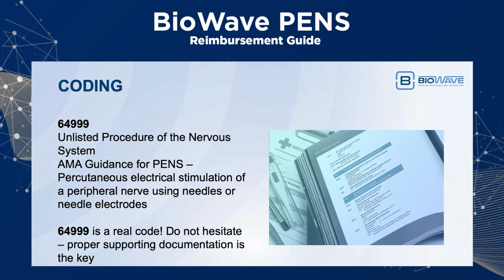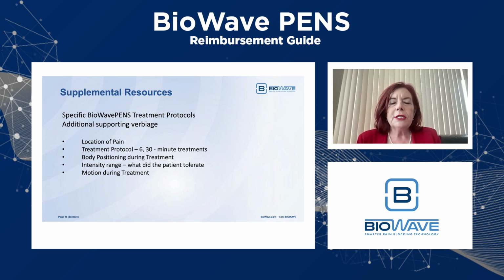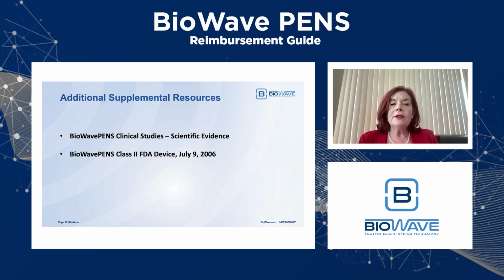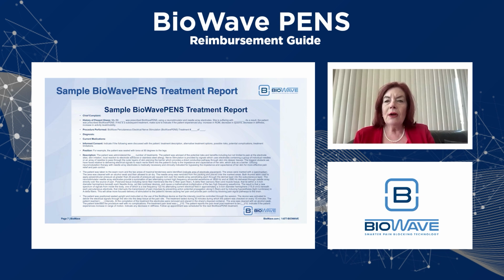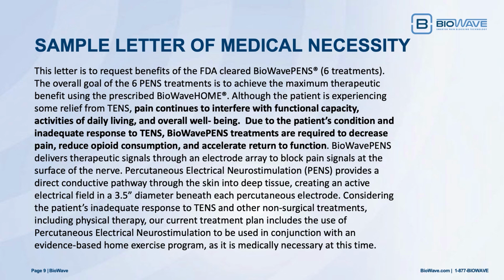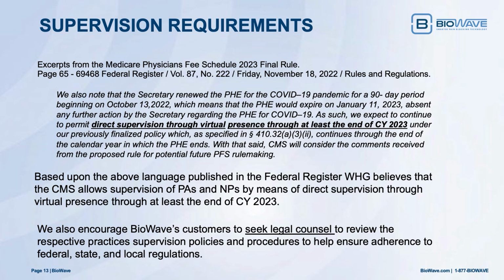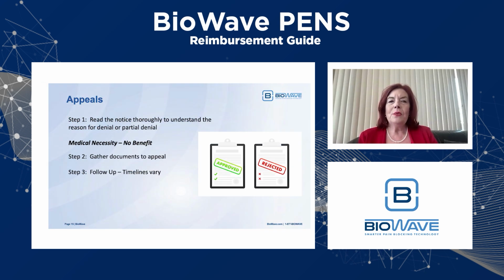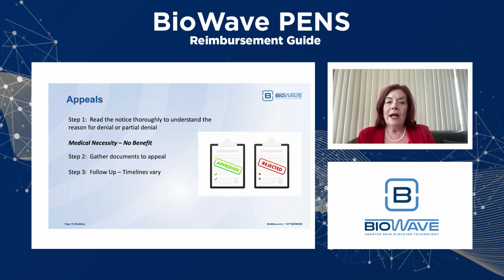BioWavePENS Reimbursement Guide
This exclusive webinar features Deb Wells, CEO of Wells Health Group, a leading health policy consulting firm in Washington, DC. With her extensive experience, Deb guides you through the intricacies of coding, coverage, and payment methodologies for BioWavePENS®.

Learn about:
1. Navigating Coding 64999: Master the specifics of this unique code.
2. Understanding Coverage Criteria: Ensure your patients get the benefits they need.
3. Exploring Payment Methodologies: Optimize your billing practices.

Why BioWavePENS®?
• Innovative Pain Relief: Offering up to 72 hours of pain relief, BioWavePENS® is a non-surgical, in-office procedure, ideal for providers dealing with Worker’s Compensation and Personal Injury cases.
• A Safer Alternative: Clinically proven to reduce pain without the risks associated with opioids, injections, or invasive surgeries.

Enhance Your Practice: Discover how BioWavePENS® can add ancillary revenue while providing effective pain relief solutions.